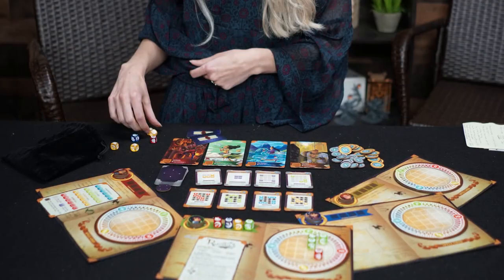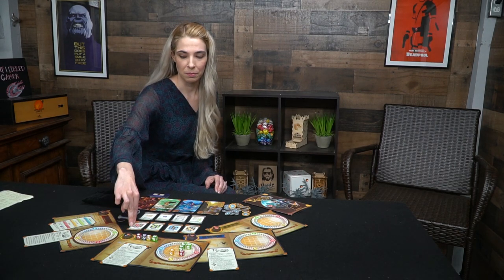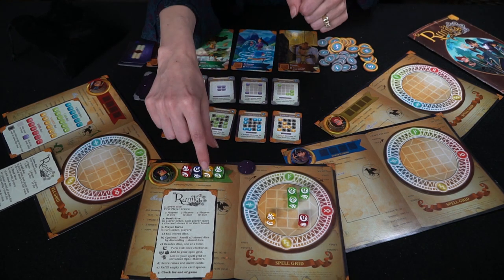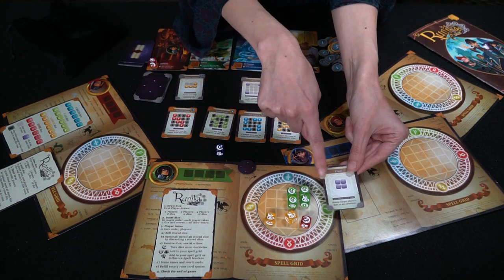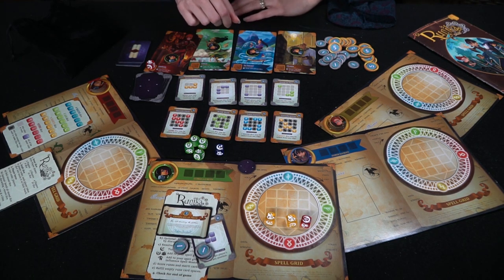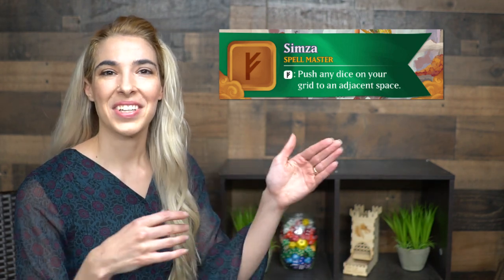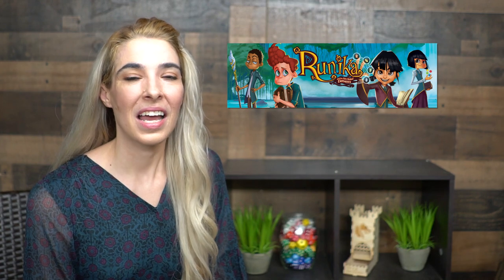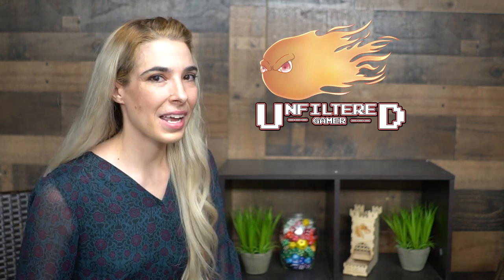Runika and the Six-Sided Spellbooks - Board Game Review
Runika Review by Unfiltered Gamer